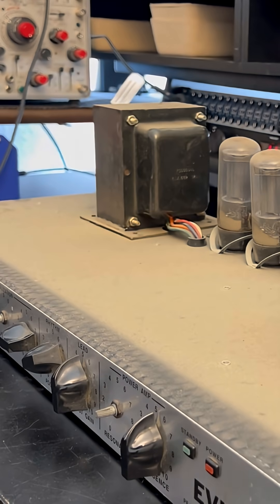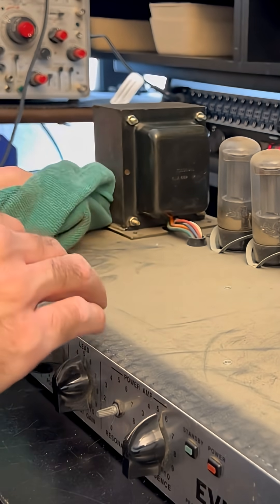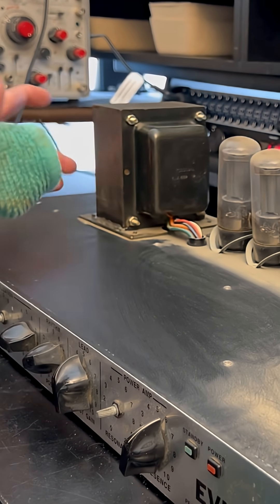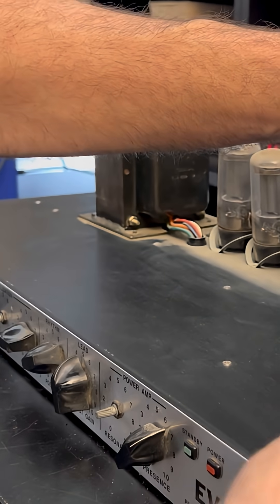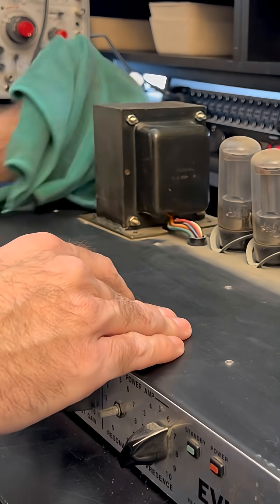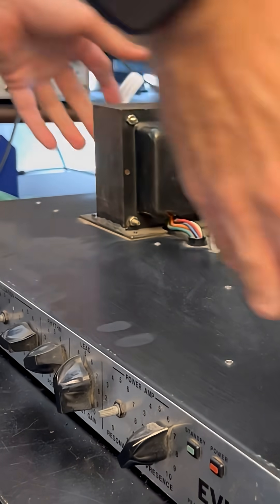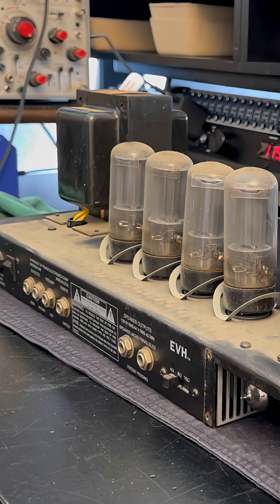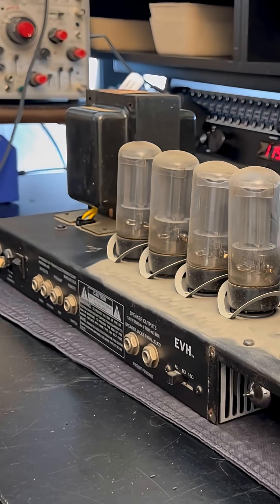Peavey 5150 Block Letter — Pre service cleaning & chat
Peavey Block Letter EVH 5150 - it was put away broken 13 years ago.  I'm going to walk through the diagnosis of excessive background noise, failing power tubes, broken pots, heat power supply ripple and more.

Nerd Cred:
Soldering gear: Hakko FX-951
Solder: Kester 63/37
Solder removal: Chemtronics Chem-Wik | Kotto solder sucker
DMMs: Agilent 34401A, Hioki DT-4256
Signal tracer: Heathkit IT12
Function generator: Leader LFG 1300S
Signal generator: 1960 MSU Phys Dept signal generator
Chemicals: DeoxIT, CRC QD Electronics Cleaner